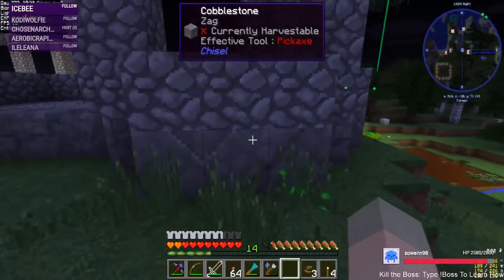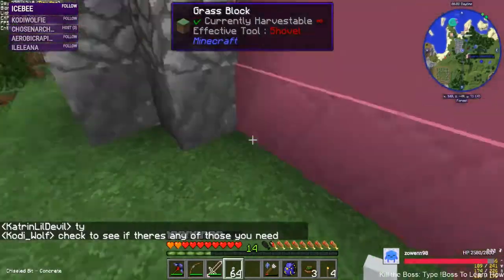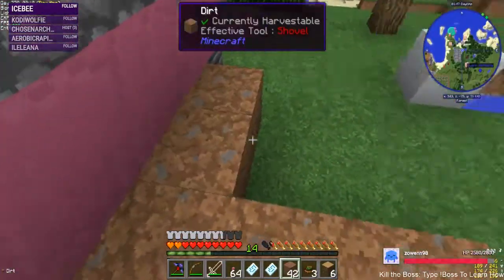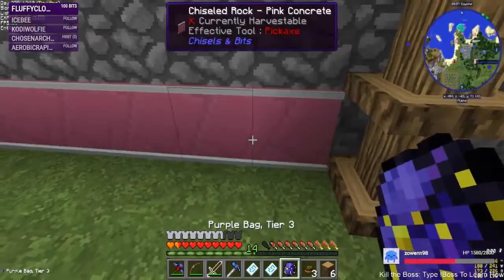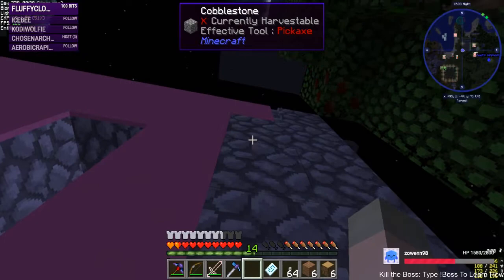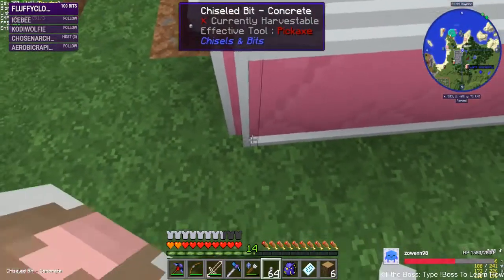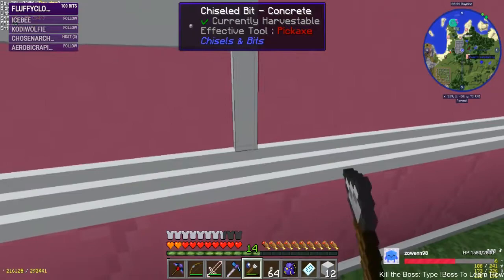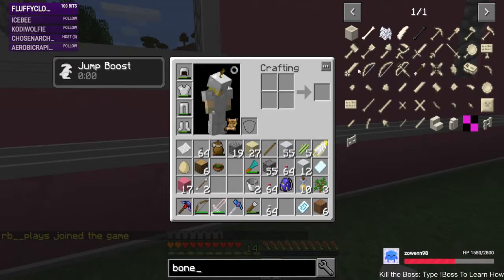The Simple Life - Revival | Ep. 7 | Simpletons | 1.10.2 Modded Minecraft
MODPACK

The Simple Life 1 - Revival is a return of 99Blocks first modpack, revamped and update for 1.10.2 minecraft. It has simple quests and is meant for fun and easy game play.

I am a part of the Simpletons which are previewing the pack before it is released on Twitch Launcher. Release is planned for August!

WANNA PLAY WITH US?

You too can join The Simpletons on this server! For the duration of your subscription you have access to this and any other community Simpletons servers!

LIVESTREAM SCHEDULE

Mon: 10-11 AM
Tue: 10-11 AM
Wed: OFF
Thu: 10-1 PM and 7-10 PM
Fri: 7-10 PM
Sat: 10-1 PM
Sun: 10-1 PM

LINKS